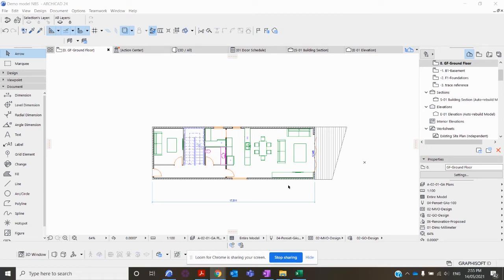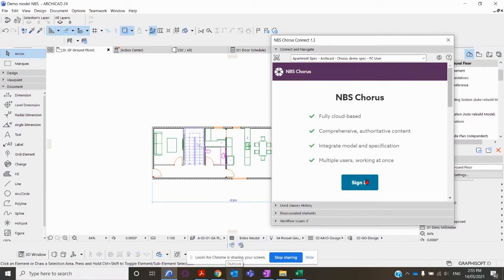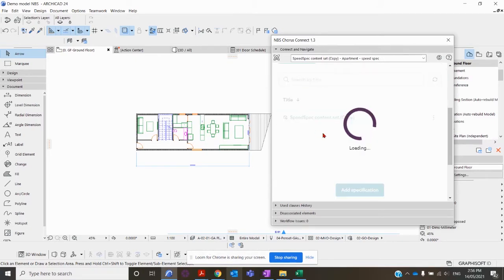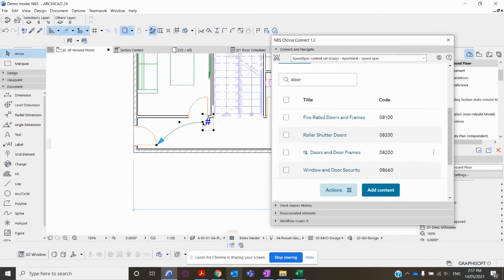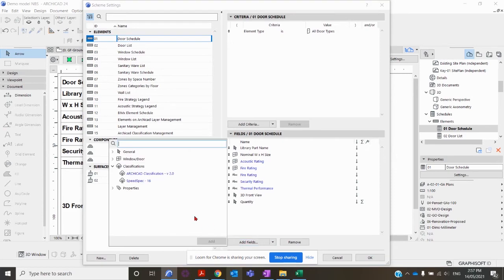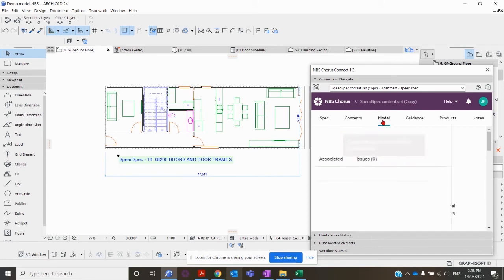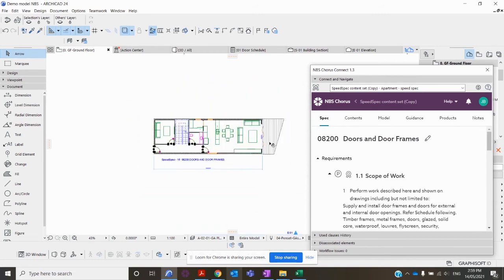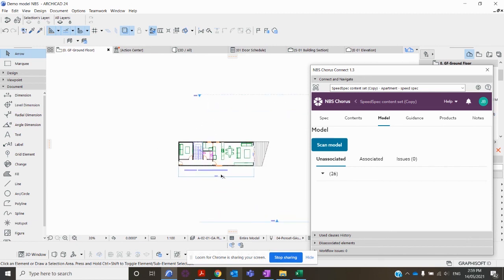SpeedSpec in NBS Chorus - ArchiCAD associations and model checking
NBS Chorus enables you to develop your specification directly within Graphisoft ArchiCAD.

Learn how you can keep your information coordinated to improve accuracy and reduce risk.